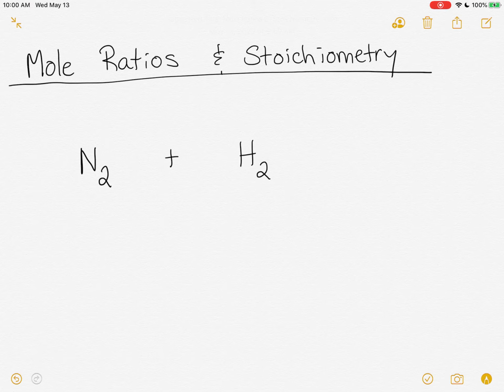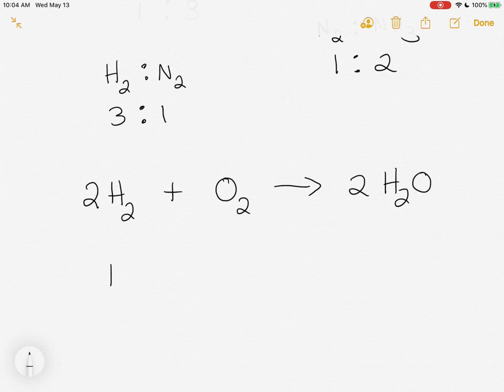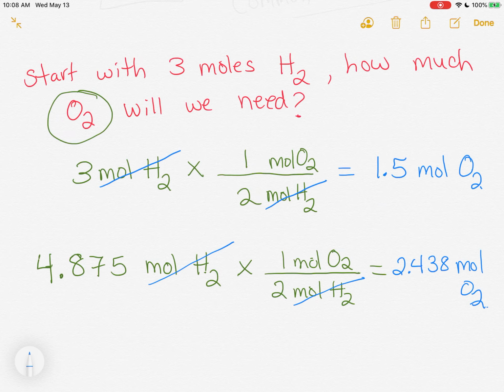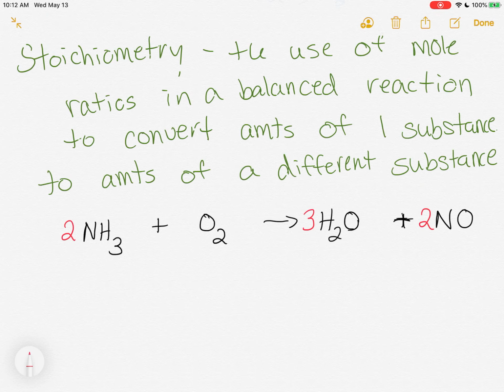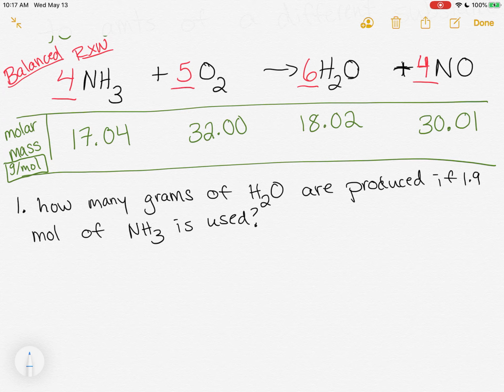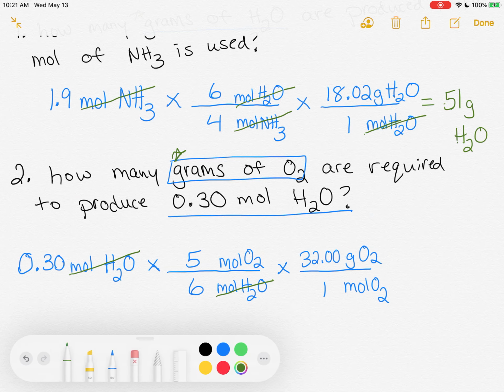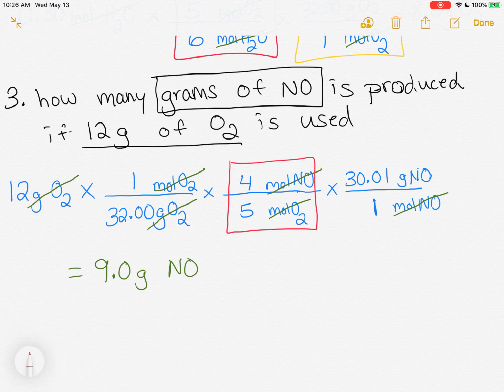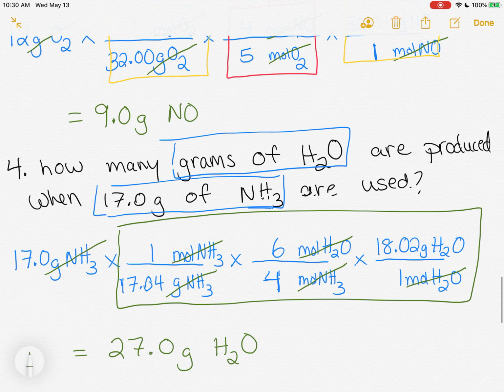Mole Ratio and Stoichiometry video lesson